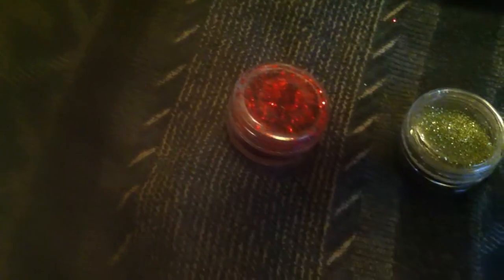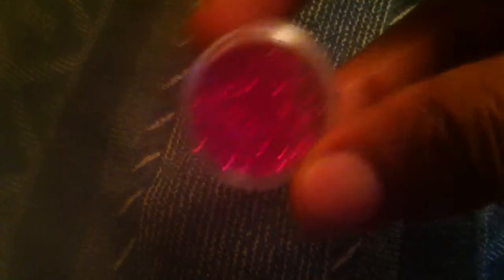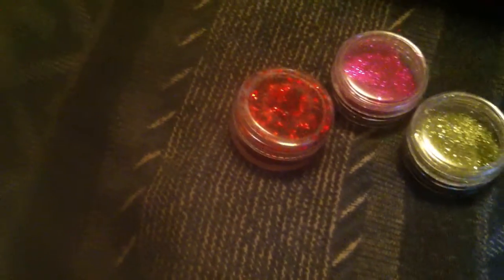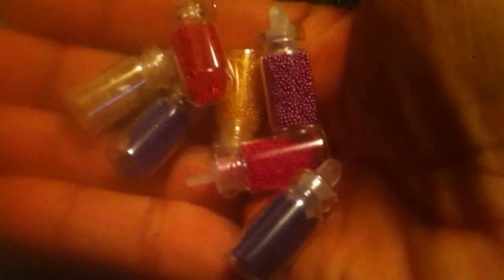I forgot pt.3